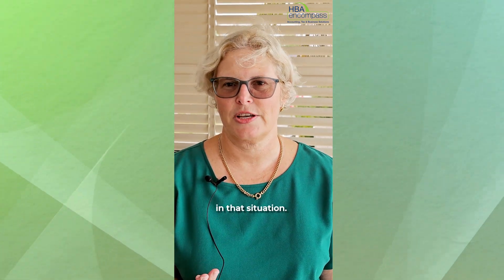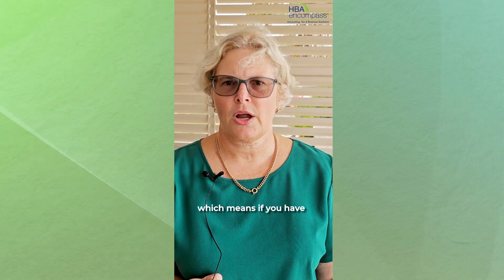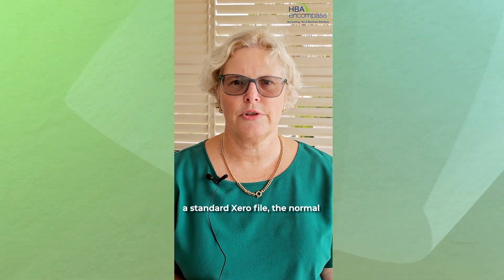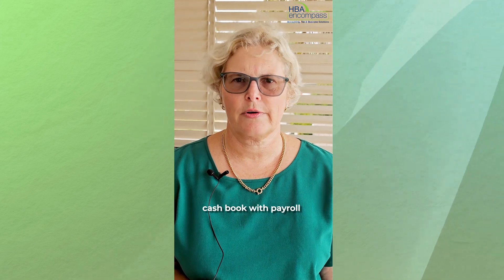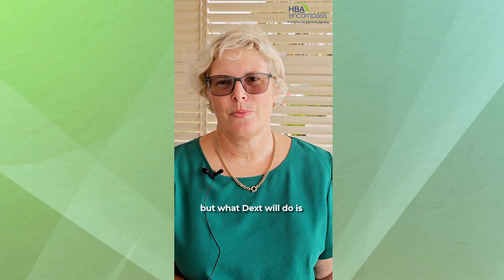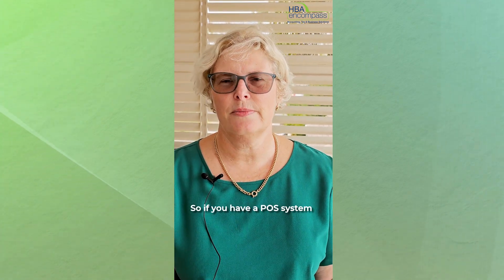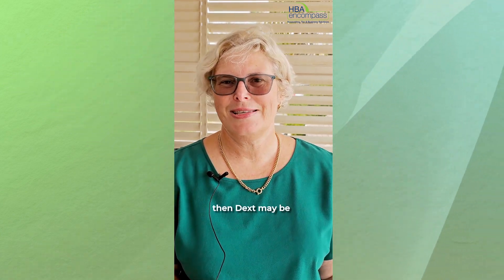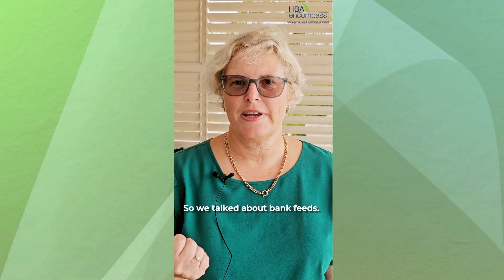Apps to Automate your bookkeeping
Streamline Your Bookkeeping with These Tips! Set up bank feeds in Xero, use bill apps like DEXT or Hubdoc for OCR-powered data entry, and integrate time tracker apps like Deputy or Tanda for effortless payroll management. Save up to 80% of your bookkeeping time!"

Let us know how we can assist you.